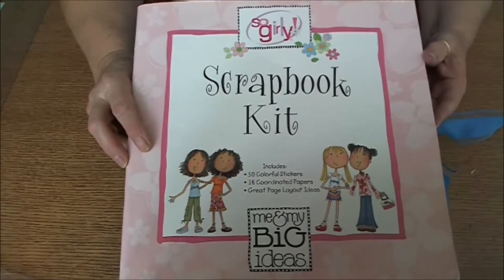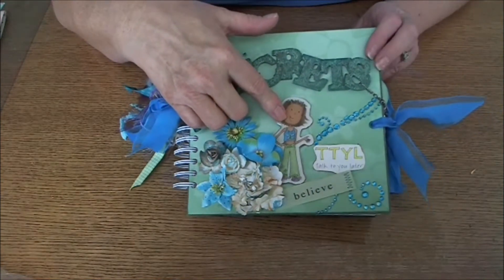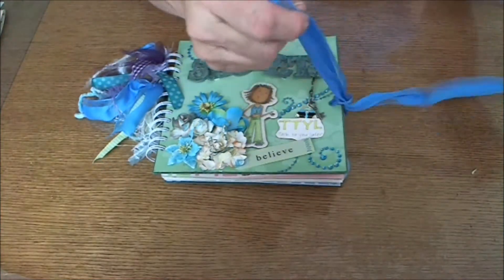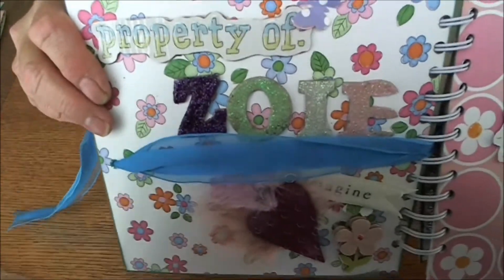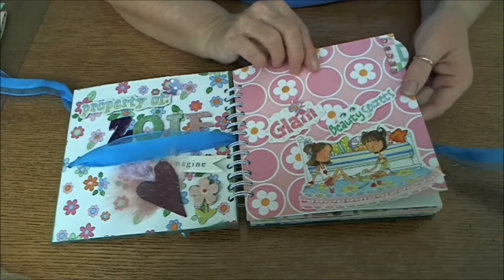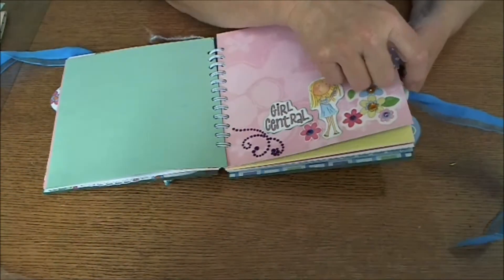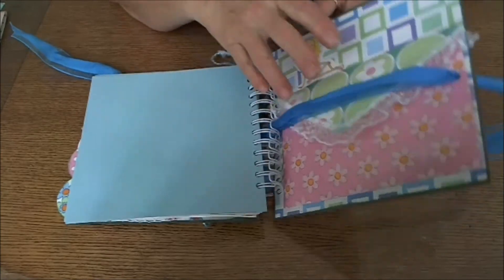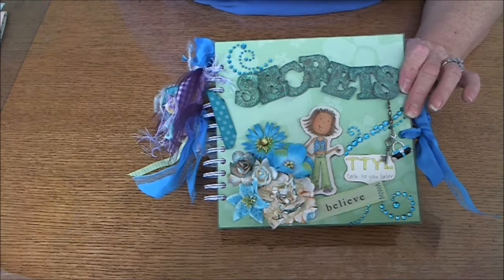Zoie's Journal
A paper journal for my Granddaughter's birthday.